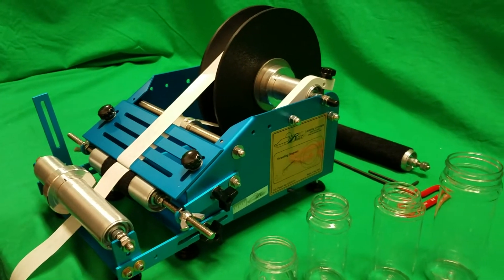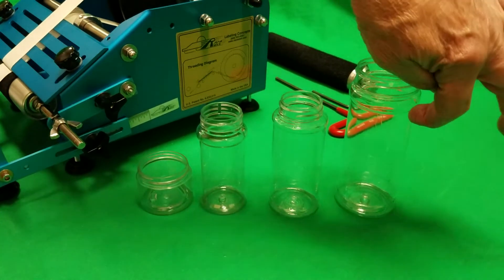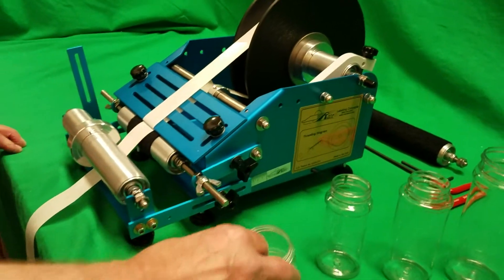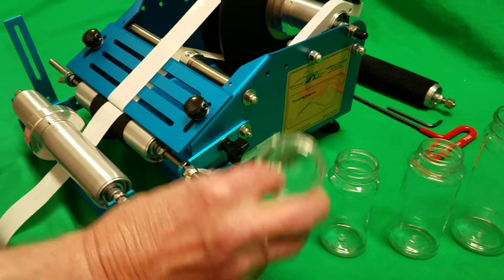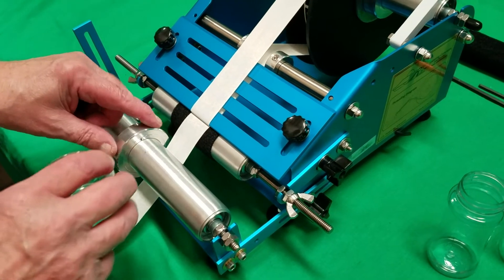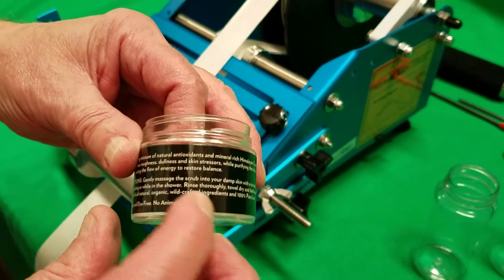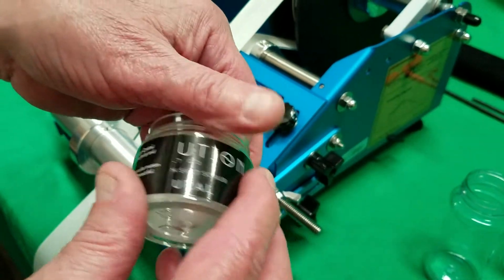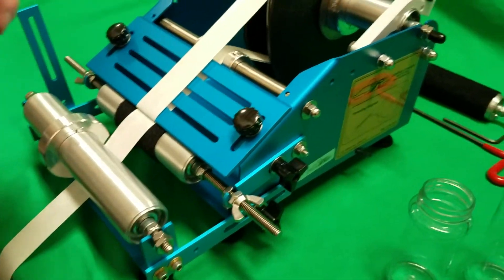Race 2300 RL-JR PET jars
In this video, the RL-JR is demonstrating how to apply a label to this small slightly tapered jar. This same machine will easily label all the jars shown. The other jars have a slightly indented label panel
so we have customized a roller to accommodate for this and allow the labels to be applied with
spot-on perfection.

For more information please visit us on the web or email Marc Moore

MADE in the USA    US Patent No. 6,533,015